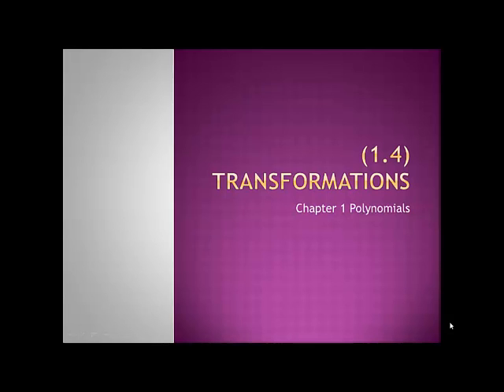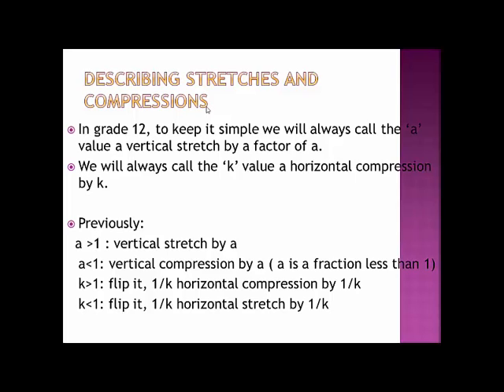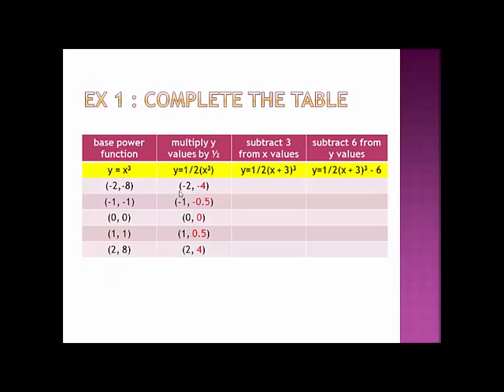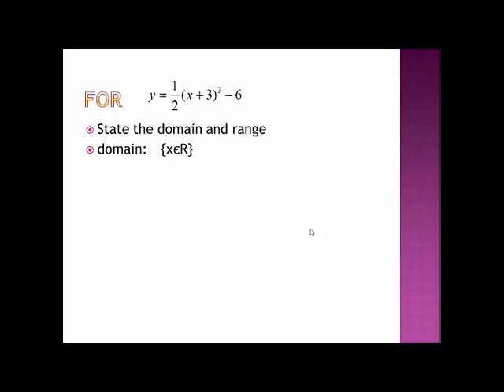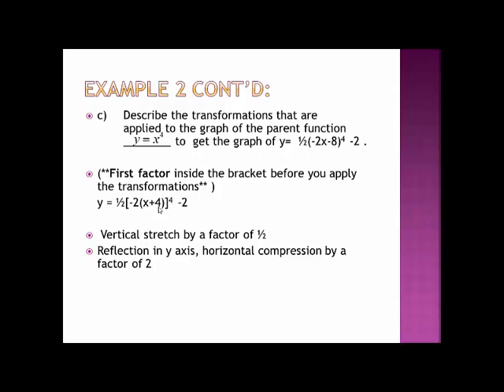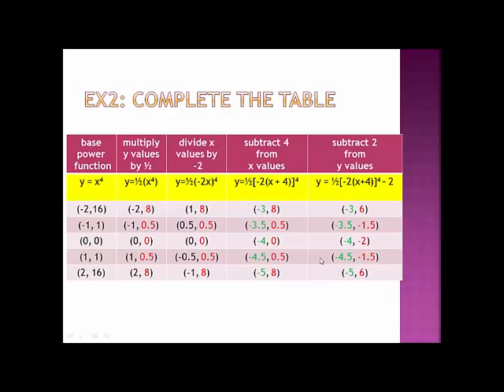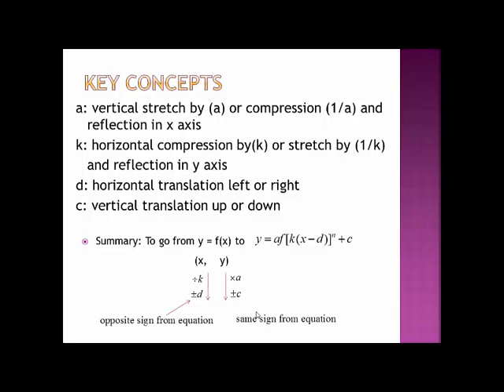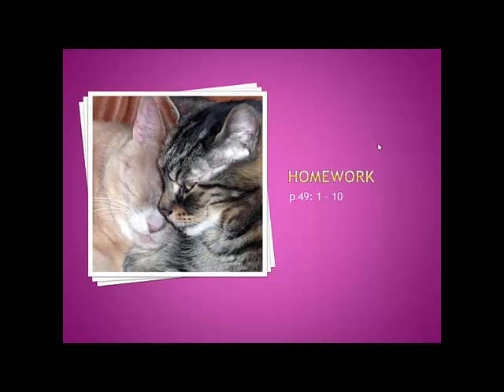Transformations of Polynomial Functions